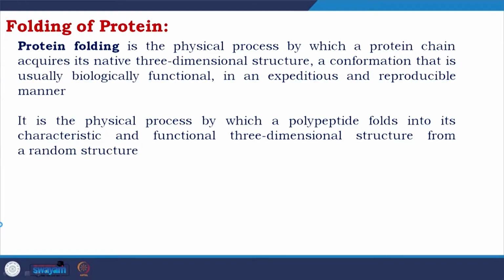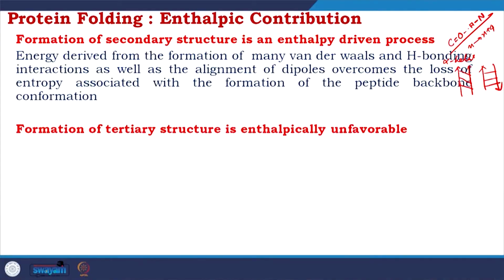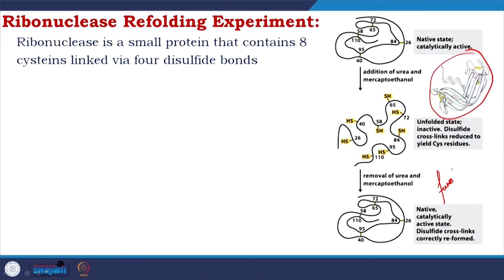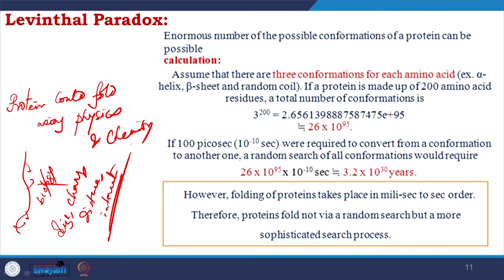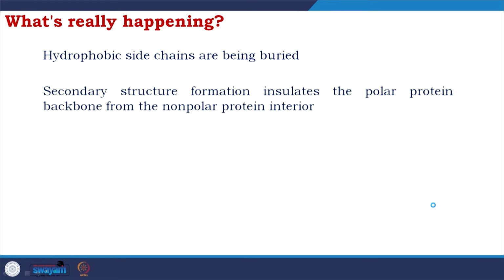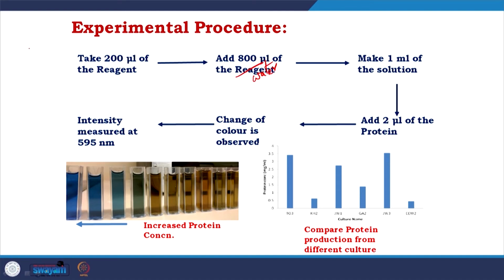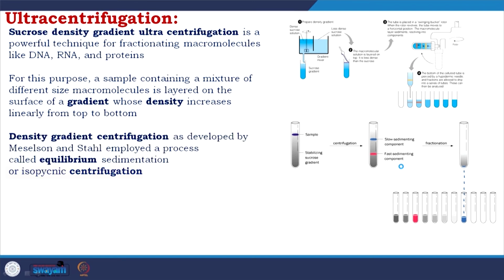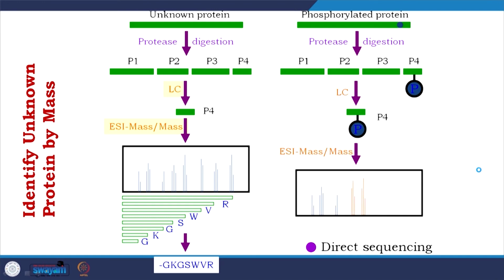Protein: Folding of Protein, Thermodynamics, Characterization of Proteins